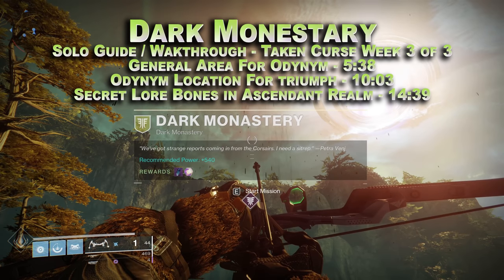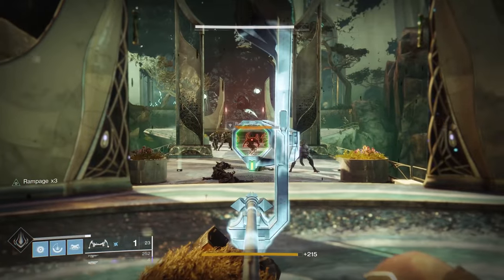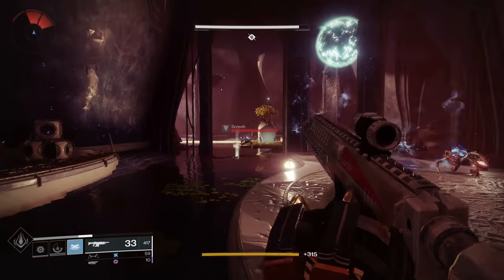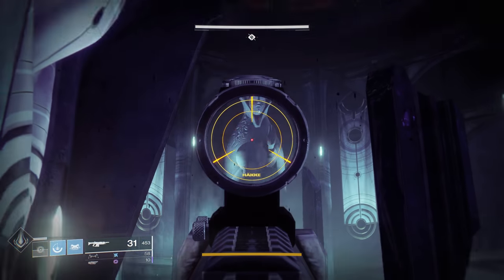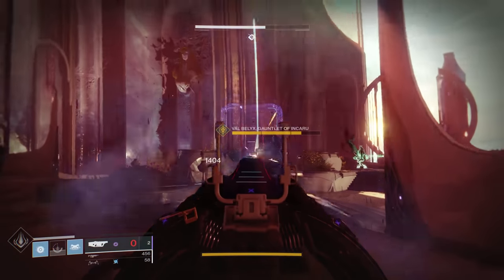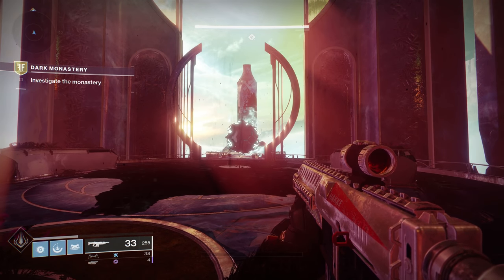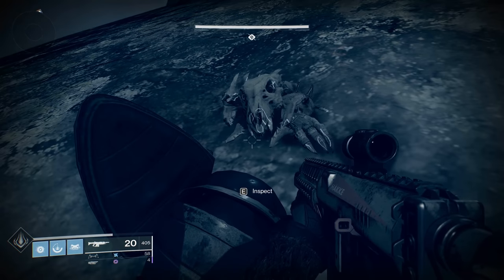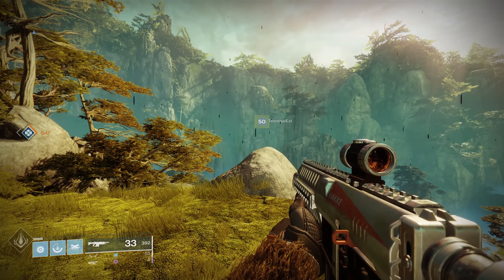Dark Monastery - Triumphs Explained - Odynom Secret Boss - Secret Lore Bones - Dreaming City Week 3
Time listed below for Triumph Explanations
5:38 - General Area For Odynym
10:03 - Odynym Location For triumph
14:39Secret Lore Bones in Ascendant Realm

The Mission for the third week of the rotation in the Dreaming City.  Dark Monastery - Secret Triumph and Odynom Location.

PS4 = Ebontis
XB1 = Ebontis
Battle.net = Ebontis#1305